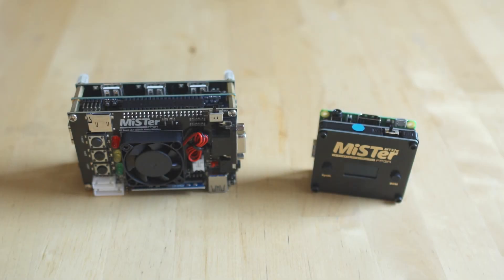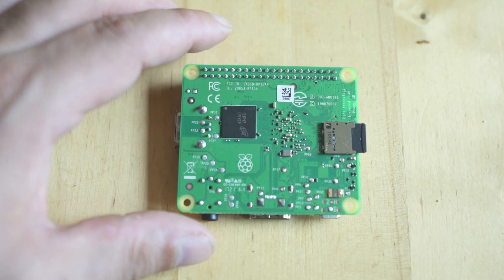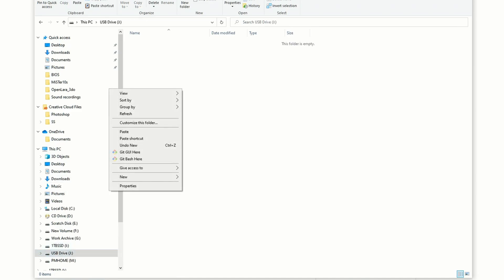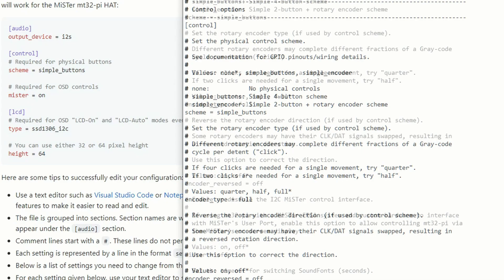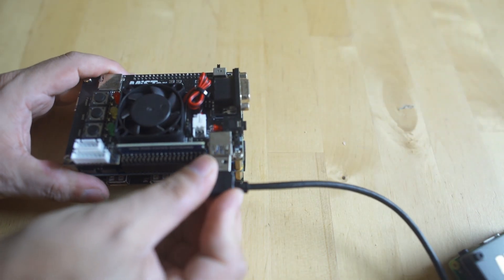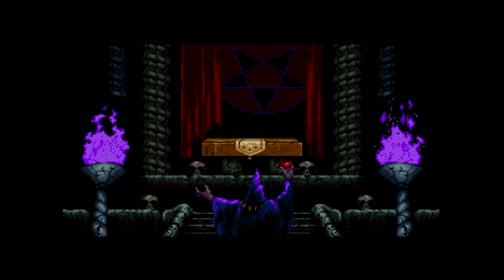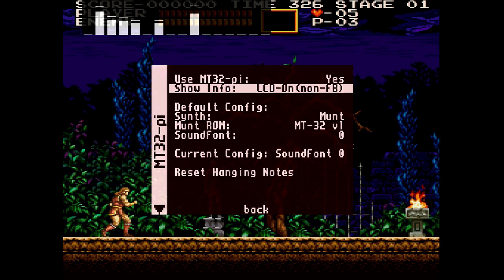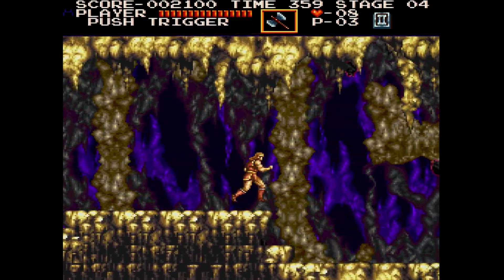MiSTer MT-32 Pi MIDI Build and Tutorial - MIDI on MiSTer FPGA - Sharp X68000 and AO486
Tom Van Deusen, Barobob and Steve Randall

On this episode of our MiSTer series we are going through an entire MiSTer FPGA MIDI MT-32 Pi tutorial. How to physically build and connect the MT-32 for MIDI support, how to format the SD card for the Raspberry Pi 3 A+ and add all the files, how to edit the configuration file so your MT-32 Pi works with your MiSTer setup and showing how to configure the MT-32 Pi in the MiSTer on screen display...and of course playing you some awesome retrogaming MIDI tunes on the Sharp X68000 and AO486 DOS core. MIDI is amazing on MiSTer!

VGE